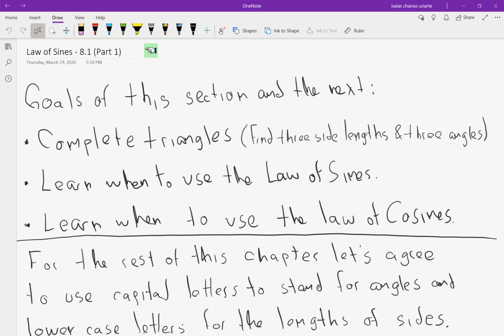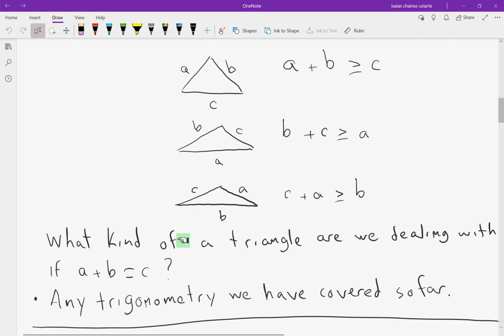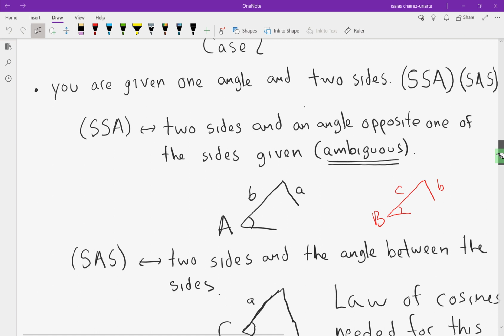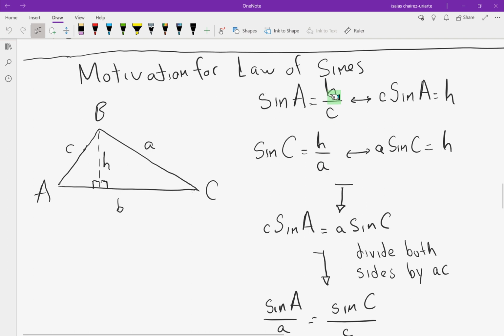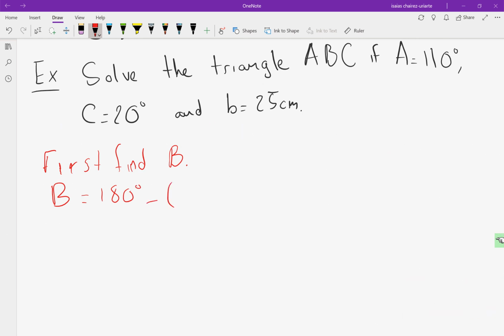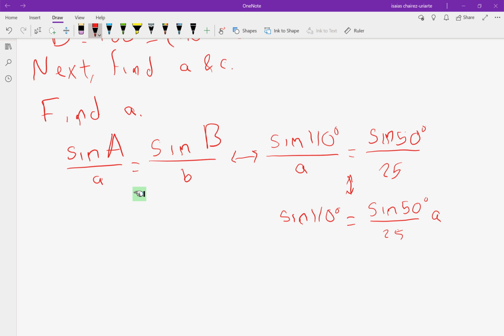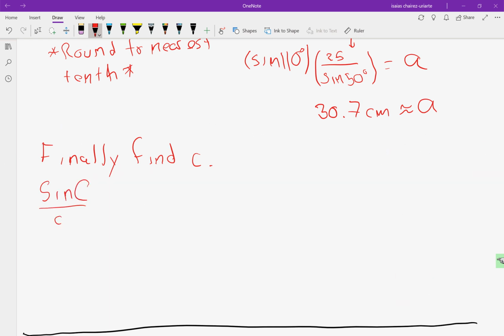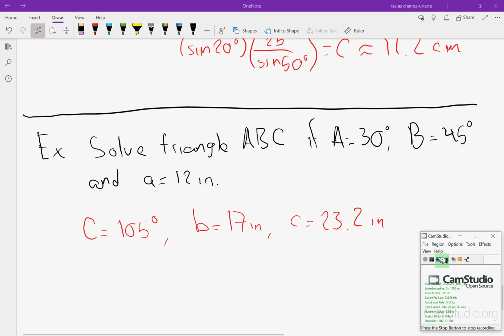LawOfSines8 1part1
Completing Triangles.
Law of Sines.
Two Angles and a Side (AAS), (ASA)